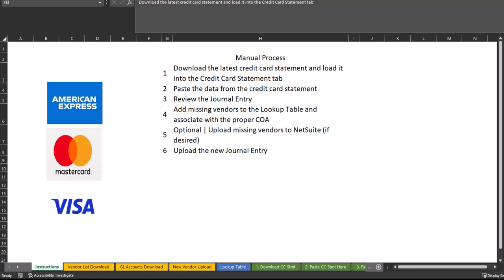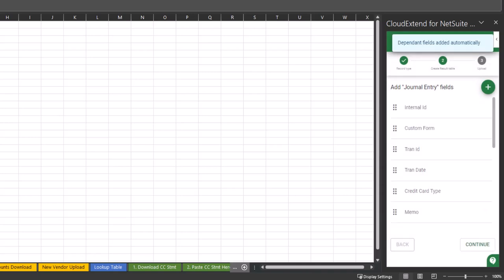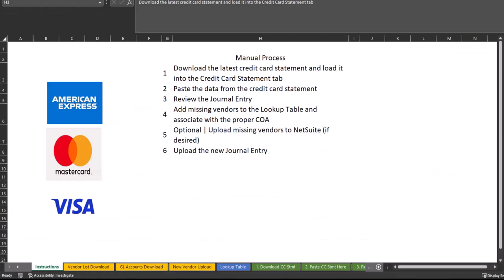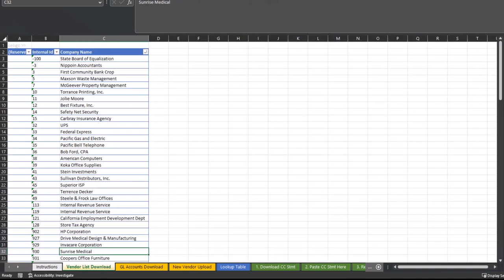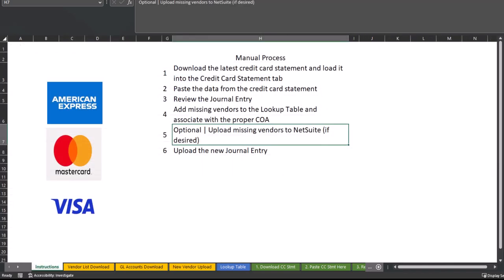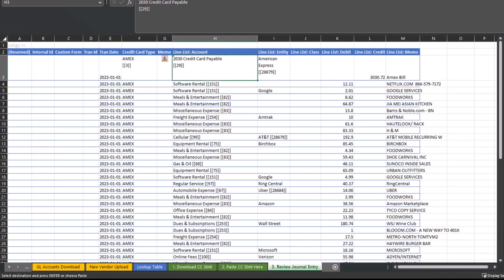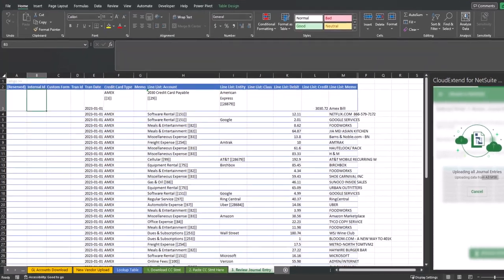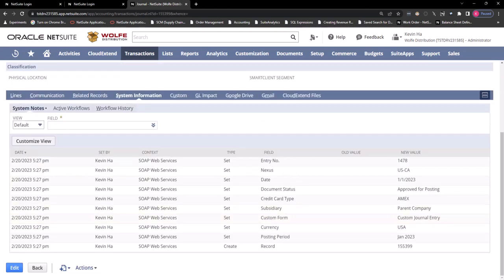Managing Credit Card Statements and Orphaned Bank Transactions with CloudExtend Excel for NetSuite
The majority of transactions in a bank statement typically have a matching transaction in an ERP system such as NetSuite. See how ExtendInsights for NetSuite, formerly CloudExtend Excel for NetSuite, solves this dilemma in this informative video. We will guide you through how to manage credit card statements and orphaned bank transactions using ExtendInsights for NetSuite. This video is a must-watch for anyone who wants to optimize their data management process and improve their productivity with ExtendInsights for NetSuite.

We will provide an overview of how to use ExtendInsights for NetSuite to manage credit card statements and orphaned bank transactions. We will also guide you through how to use this feature to streamline your data management process.